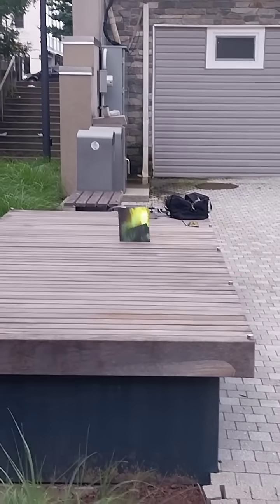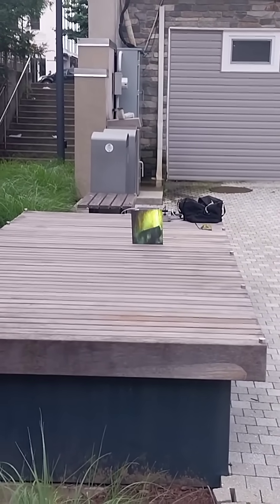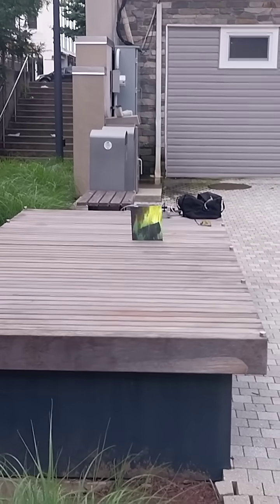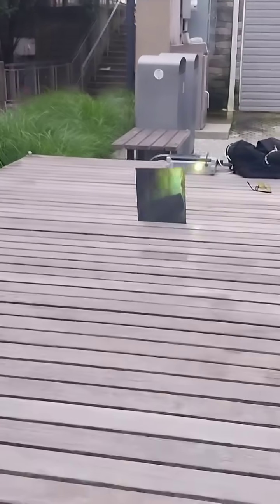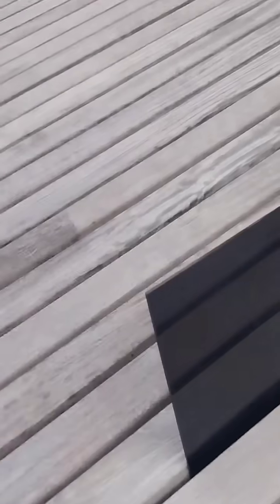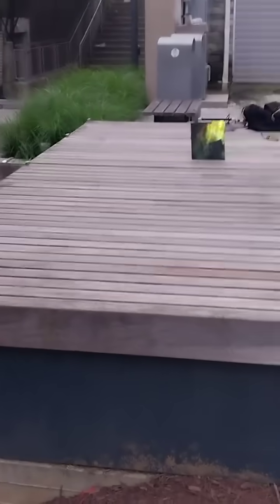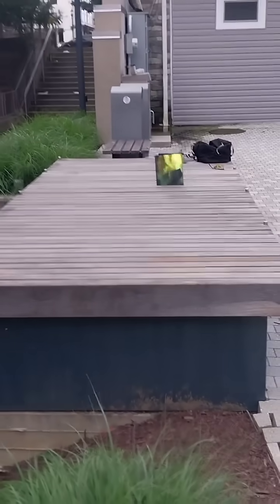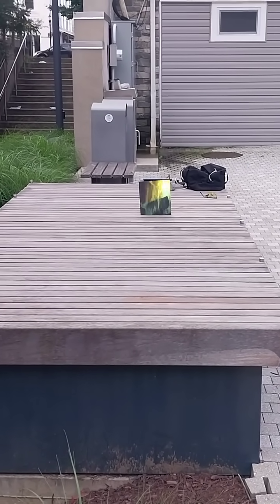Black front and rear go anywhere daytime projector screens with new SFEG GAIN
POWERED BY GOD TECHNOLOGY!

Introducing our new test demonstrations for our new daytime go anywhere projector screen gain SFEG

Projector used in this demonstration sony vpl cs4,  720p, SVGA at only 1000  lumens

Working on the first daytime go anywhere front and rear projector screens using our new projector screen new gain SFEG

TESTS
Test Daytime hours projector screens testing our new projector screen gain SFEG

For more information on our amazing SFEG high performance projector screen products